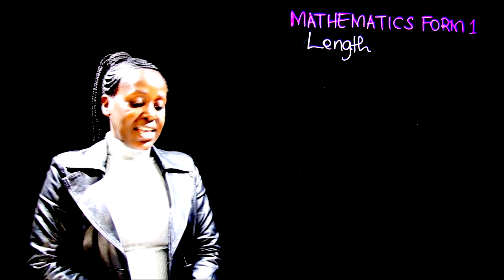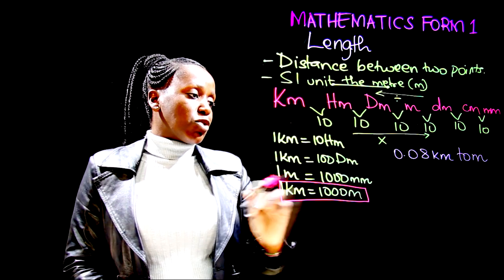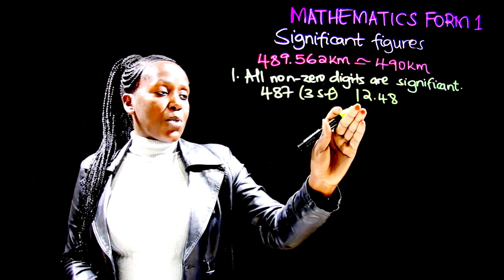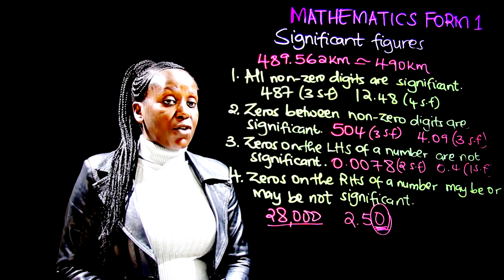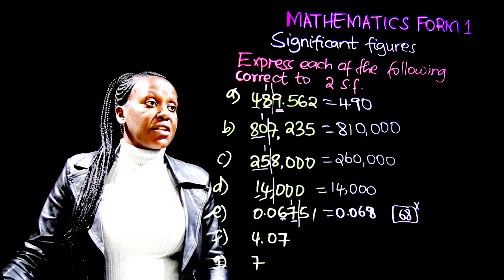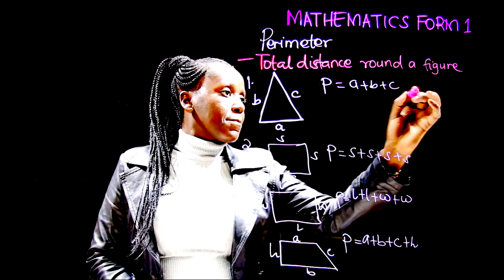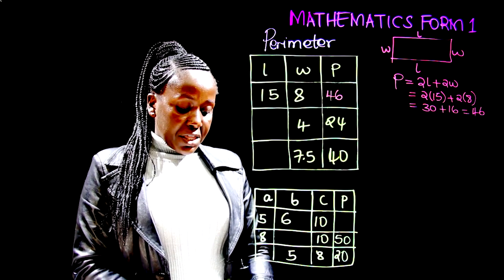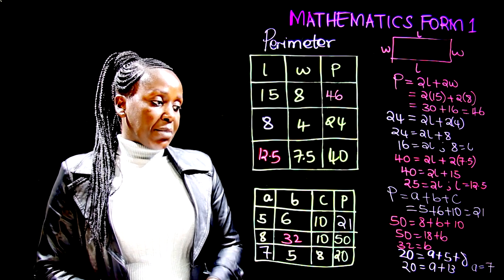Form 1 Mathematics Teacher Agnes Mugo - Length